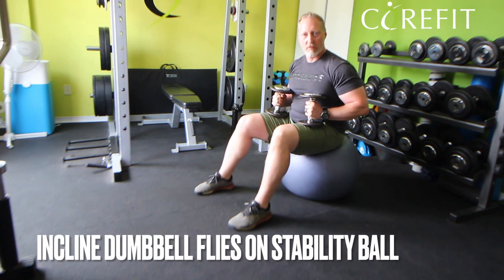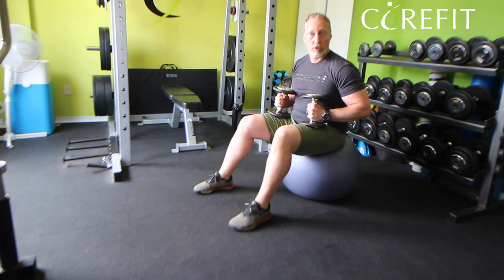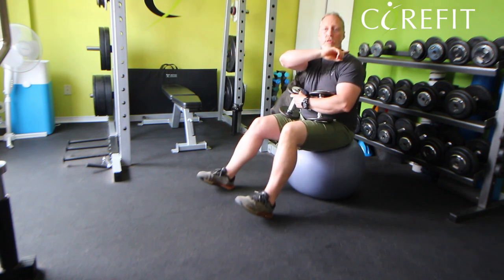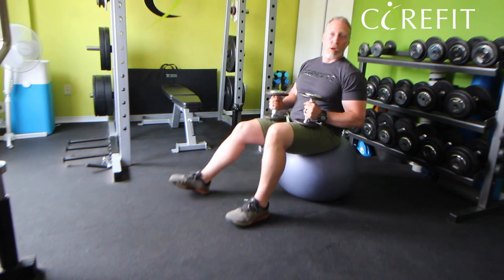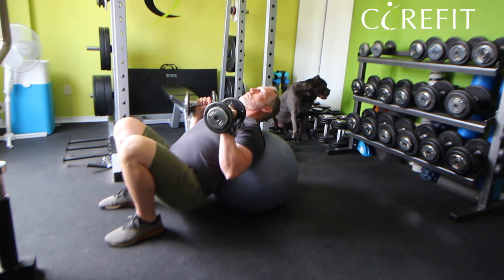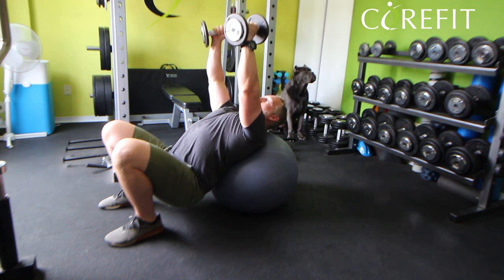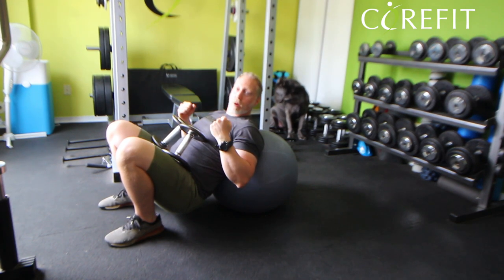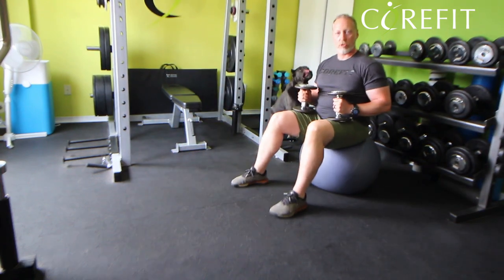INCLINE DUMBBELL FLIES ON STABILITY BALL HD 1080p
How to do the incline dumbbell flies on the stability ball.  A nice variation from the traditional incline flies on a bench.